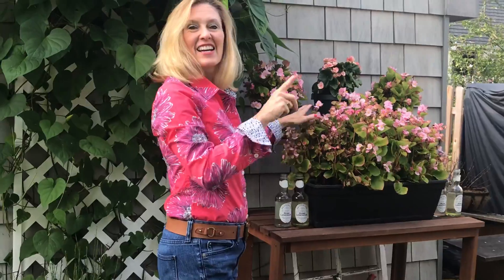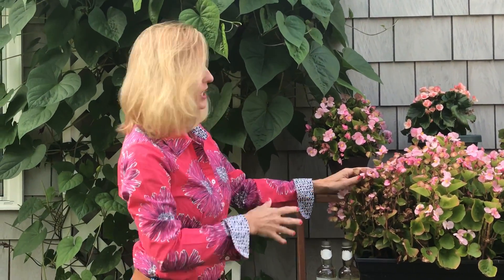Debra's Simple Garden- Pretty in Pink Flowers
Pretty in Pink! One of my favorite colors in the world! Every time I see something pink, little or small, I just love it.  The color pink is universally known for friendship, affection, harmony, inner peace and approachability.  How can one go wrong with this wonderful color???  If your season has ended, don’t forget there is always next year.  Dream about your vision and your pink plan for next.  Hugs in one of my favorite colors...